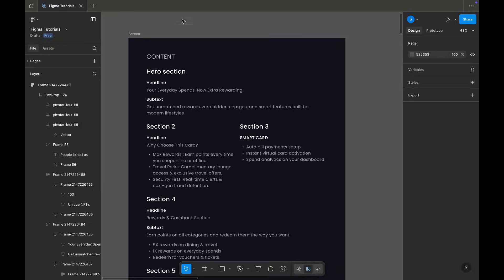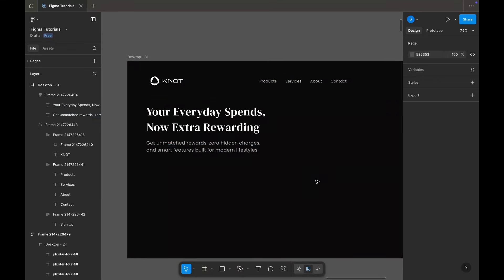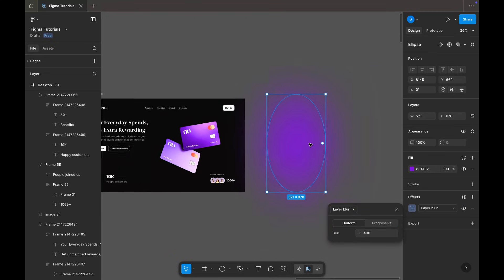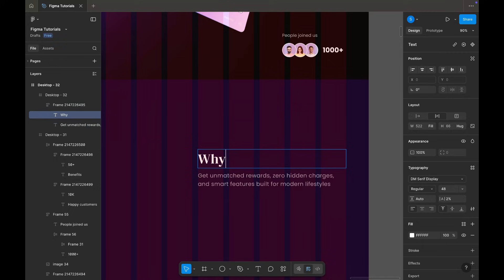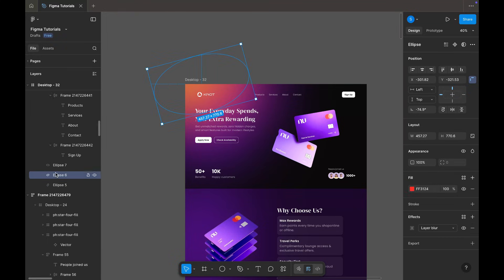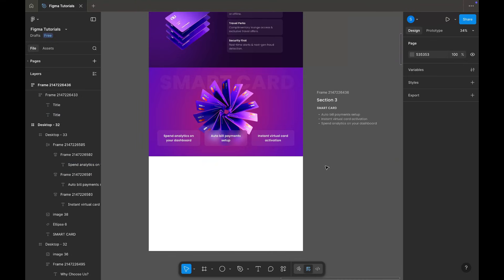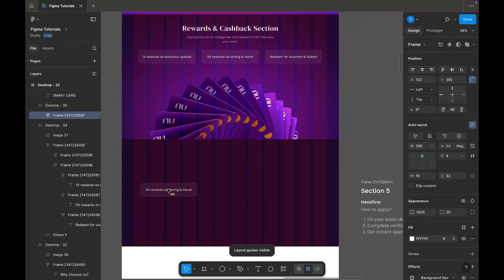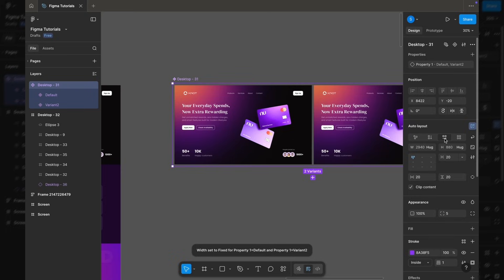Animated Website In Figma || Free Resources || Full Tutorial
In this tutorial, I’ll walk you through how to design and animate a complete landing page in Figma — step-by-step, from layout design to smooth micro-interactions.

We’ll start by building a clean hero section, adding gradients, visuals, cards, and structured sections… and then bring everything to life using Figma Smart Animate, variants, auto layout, and prototype settings.

Timestamp -
0:00 - Intro
0:37 - Today's task & Assets
0:40 - Hero section
4:50 - Why choose us section
7:00 - Smart card section
9:14 - Rewards & cashback section
10:36 - How to apply section
12:00 - Animating hero section
14:38 - Animating why choose us section
15:20 - Animating other sections
18:12 - Final result

By the end of the video, you’ll learn:

✨ How to structure a landing page using grids
✨ How to use gradients, shapes, and visuals effectively
✨ How to create component variants for animation
✨ How to animate hero text, cards, visuals, and navigation
✨ How to apply “After Delay” and “Mouse Enter” triggers
✨ How to make your website design feel dynamic and modern

Whether you’re a beginner UI/UX designer or someone looking to level up your motion design skills, this tutorial will help you understand how to design beautiful, smooth animations directly inside Figma — without any extra tools.

🔥 What You’ll Learn in This Video:

Designing a complete landing page

Using grid + layout systems

Creating reusable components

Preparing design elements for animation

Using Smart Animate for smooth effects

Creating multiple section-based interactions

👍 If you find the video helpful:

Your support helps me create more UI/UX tutorials and design breakdowns.